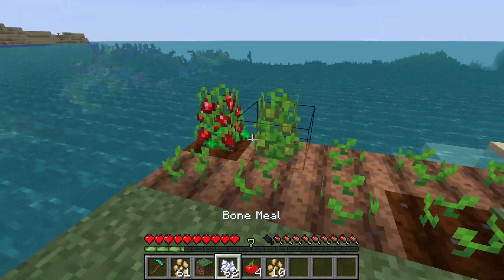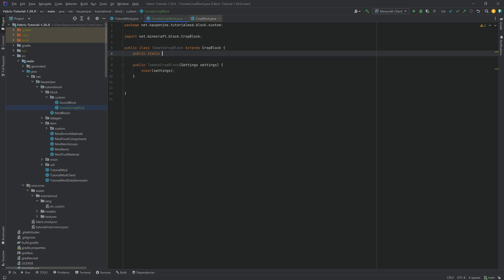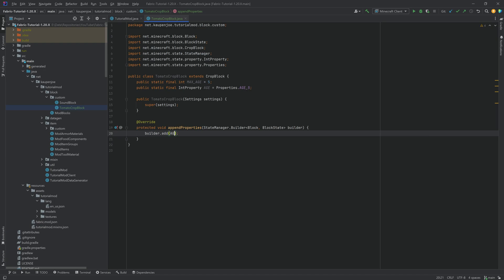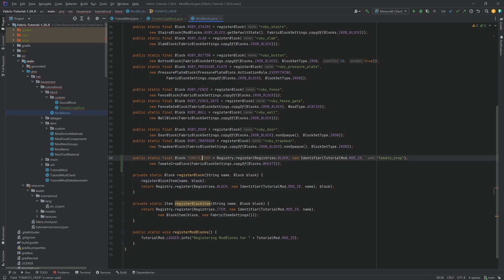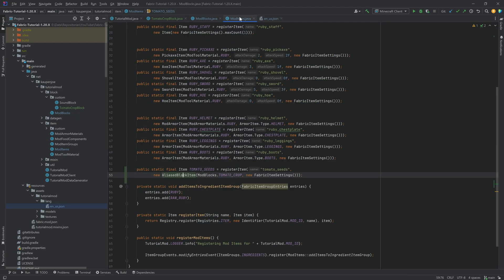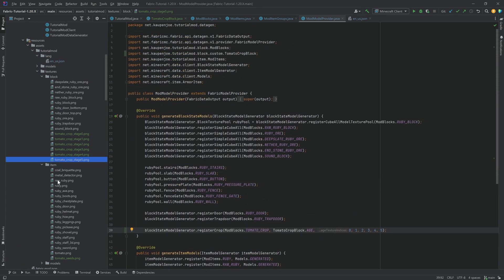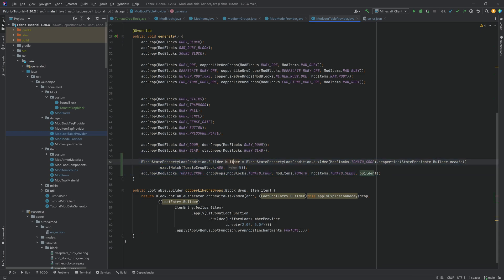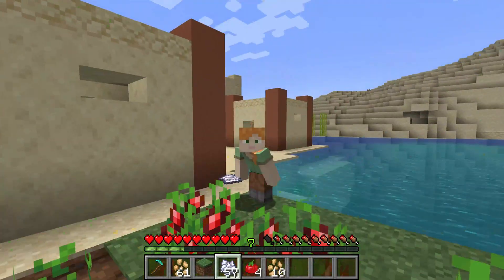Fabric Modding Tutorial - Minecraft 1.20: Custom Crops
In this Minecraft Modding Tutorial, we are adding a Custom Crop to Minecraft 1.20.X with Fabric.

== ADDITIONAL CREDITS ==